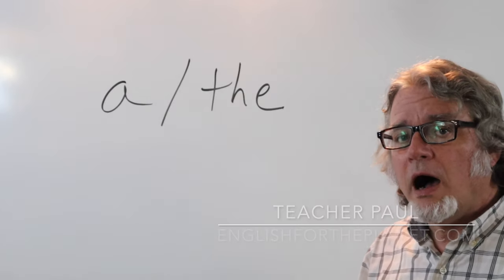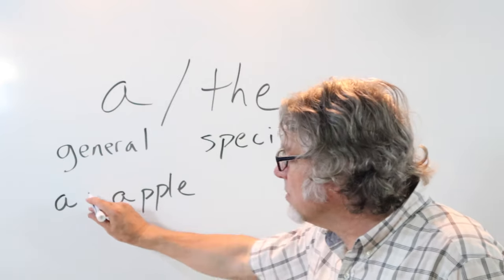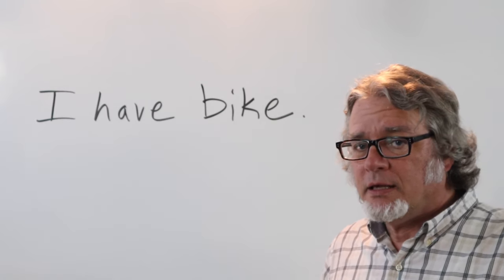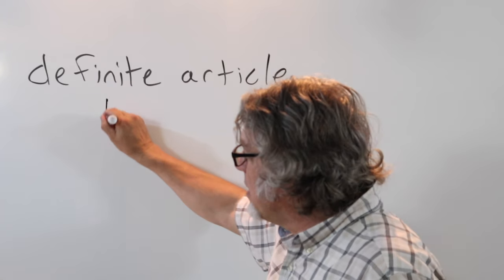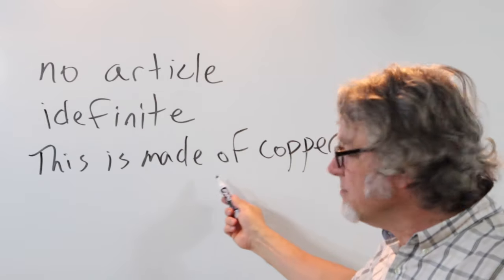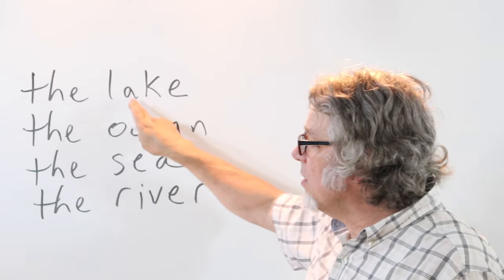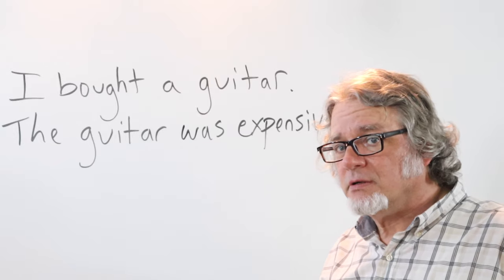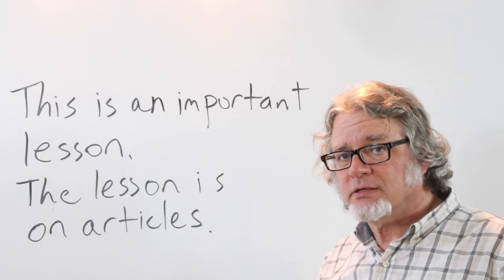articles in English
An English teacher shows some of the differences between the indefinite article and the definite article in English.

You can find additional instruction on articles at my new